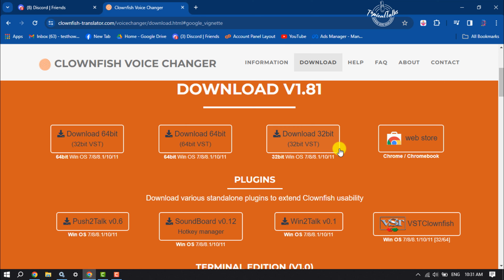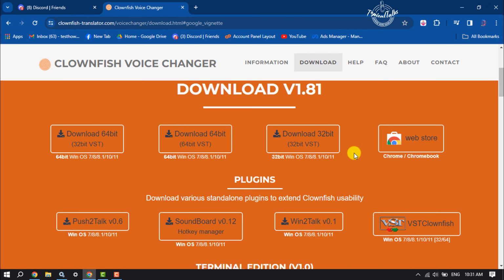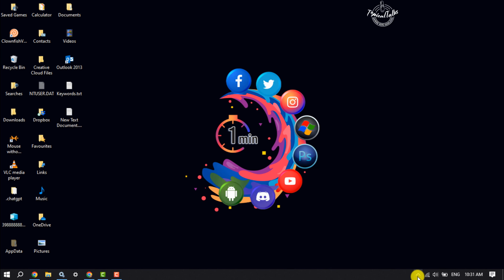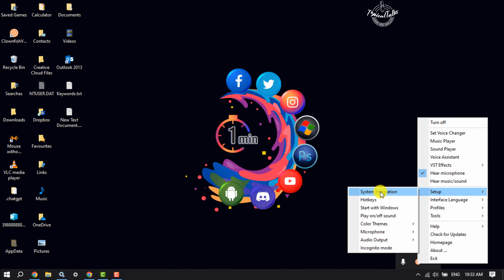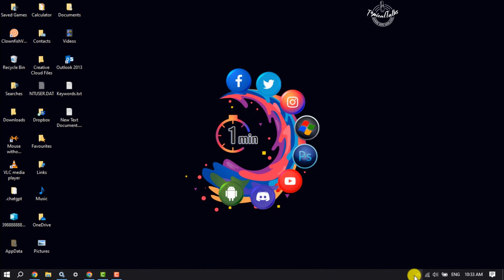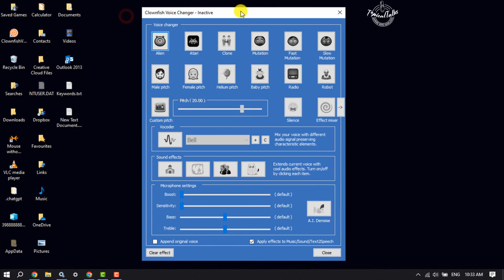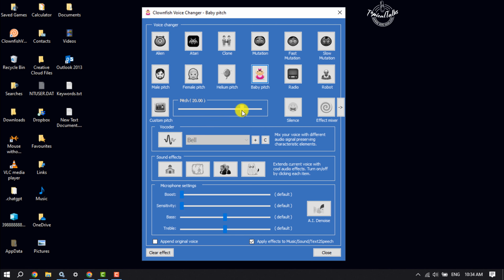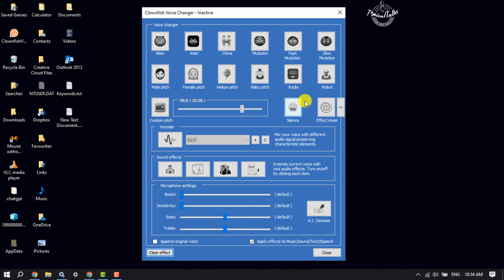How To Get Voice Changer On Roblox For Free | Full Guide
A good quality voice changer can make the gaming experience better and a good voice changer for Roblox is what a lot of people look for. In this article we'll provide the best voice changer that Roblox users can employ today!

0.00 Intro
0.10 Downloading the Clownfish voice changer app
1.00 Setup the voice changer app
1.40 Applying voice effects
2.20 Outro